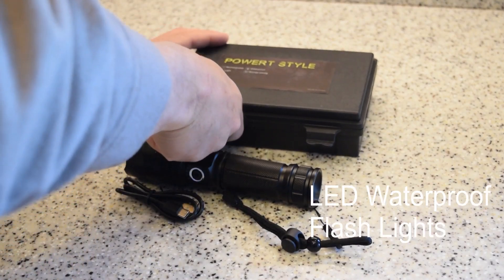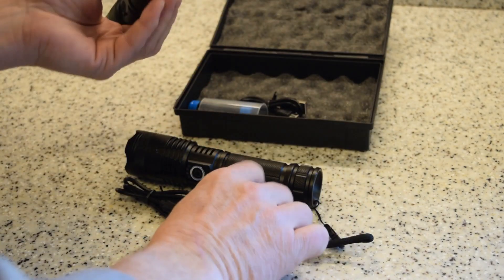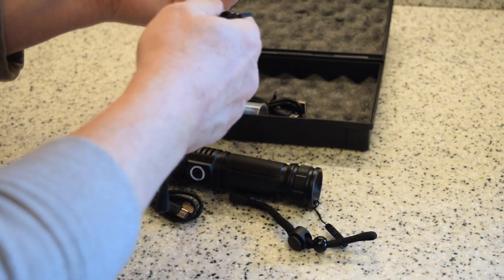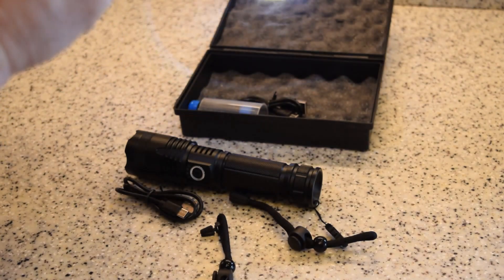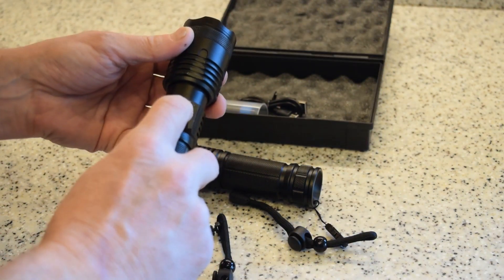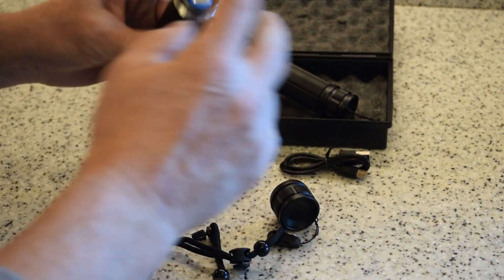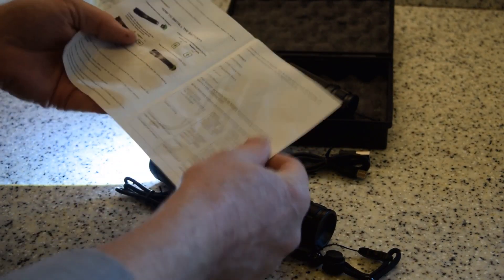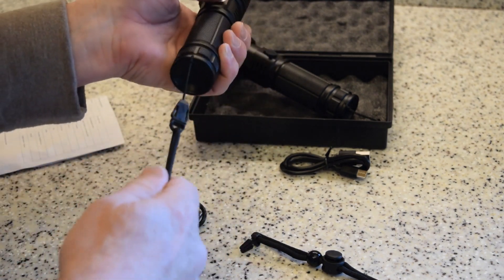Product Review: super bright LBE Rechargeable LED Flashlights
Check out this amazing and super bright LBE Rechargeable LED Flashlights - 290,000 Lumens. In this video, we'll explore the incredible features that make this flashlight a game-changer for all your lighting needs.

Key Features:

Astounding Brightness: Featuring the advanced P70.2 LED chip, this flashlight delivers an extraordinary 290,000 lumens, illuminating vast areas up to 5000 feet. Choose from 5 versatile modes - Strong, Medium, Weak, Strobe, and SOS - adapting to various lighting requirements.

Multiple Charging Options: The Micro charging interface allows you to charge the flashlight using car chargers, power banks, and other devices with USB interfaces. Recharge efficiently with the included USB Cable in just 3-5 hours.

Extended Usage Time: Equipped with a high-capacity 2750mAh rechargeable battery, enjoy up to 15 hours of usage in low mode. Conveniently monitor the power life with the four blue indicator lights (25%, 50%, 75%, 100%).

Waterproof and Durable: With an IPX7 waterproof rating, this flashlight is shielded from splashing water, making it ideal for outdoor adventures and challenging weather conditions. Crafted from high-quality aluminum alloy, it's skid-proof, explosion-proof, and shockproof.

Adjustable Functionality: The flashlight's head is designed for flexibility, allowing you to seamlessly switch between large-area floodlights and concentrated spotlights. Use the floodlight for close work and the spotlight for distant visibility.

100% Satisfaction Guarantee: Your satisfaction is our priority! The P70.2 LED flashlight, under the trusted LBE brand, ensures reliable product quality and exceptional customer service. Enjoy 2 years of free replacement service and 24/7 customer support.

ad ( If you click on any of the Amazon links in the descriptions of my videos, realize that I am an Amazon Associate and I earn from qualifying purchases at no cost to you.)